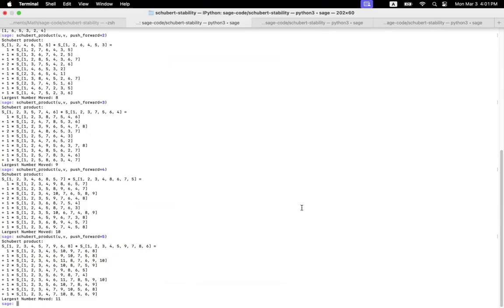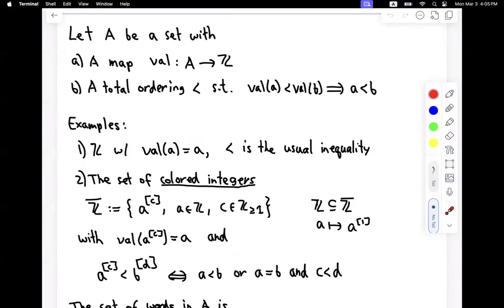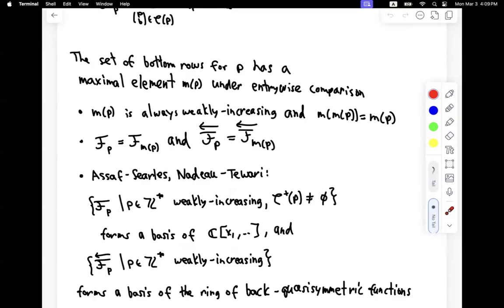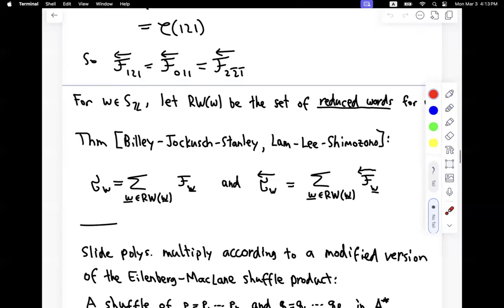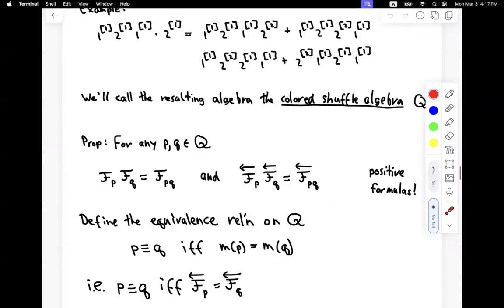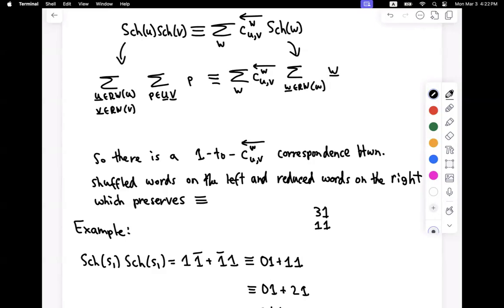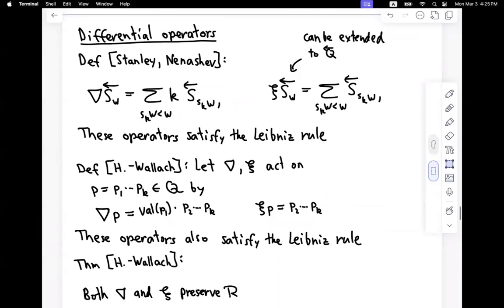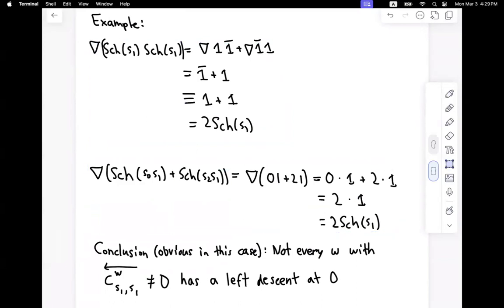Andy Hardt, part 2, "Schubert calculus stability"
Title: Schubert calculus stability
Abstract: The flag variety GL_n/B and its Schubert subvarieties are objects of longstanding interest in algebraic combinatorics. The natural embedding of flag varieties induces an eventual stability of cup products of Schubert classes. We determine the exact n where this stability occurs. Our results apply in the generality of equivariant K-theory. Along the way to these determinations we resolve a 2014 conjecture of N. Li (in a strengthened form) and give a new proof of a 2021 conjecture of Lam, and Lee, and Shimozono (first proved by Anderson).